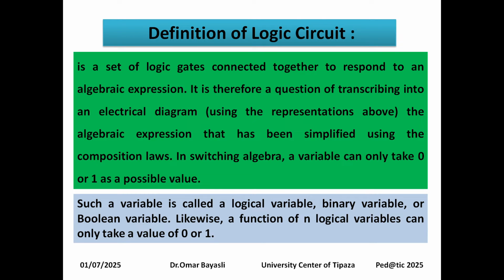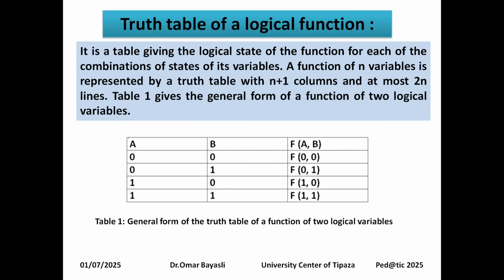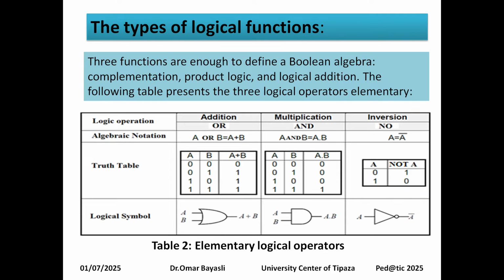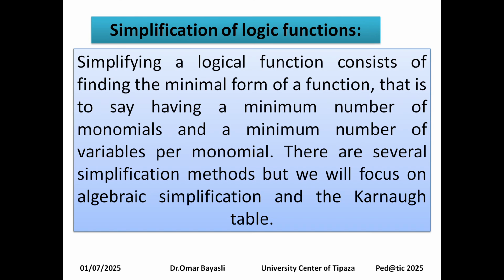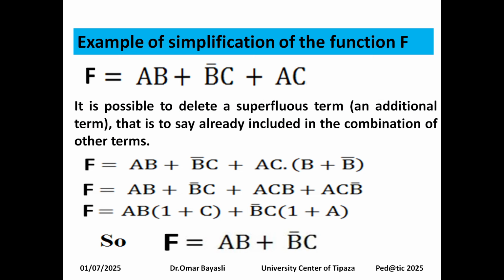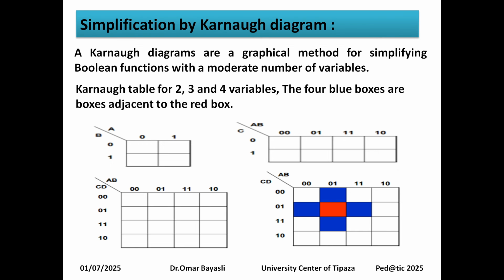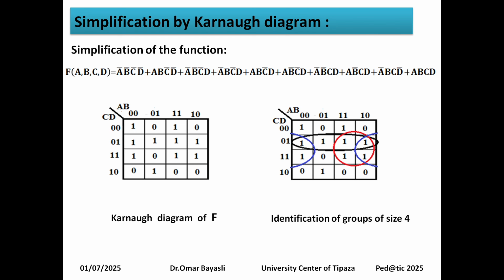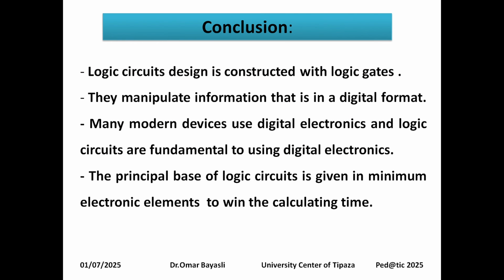Content video Omar Bayasli CU Tipaza